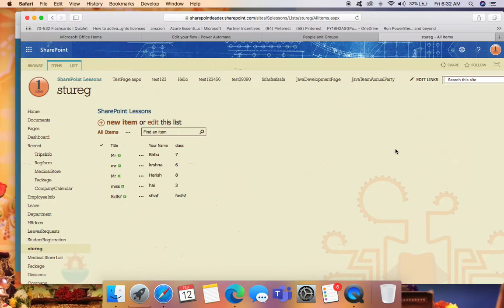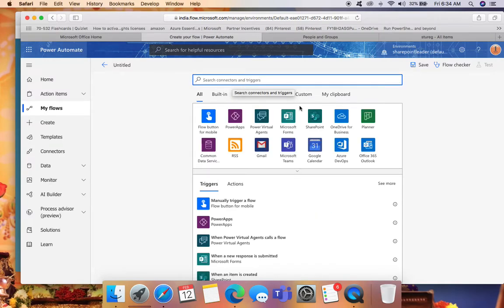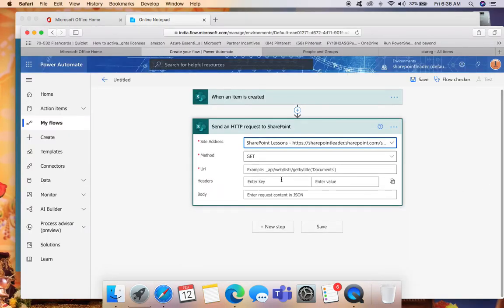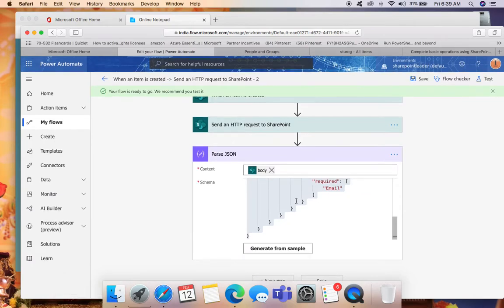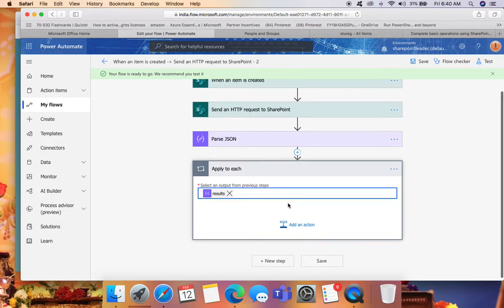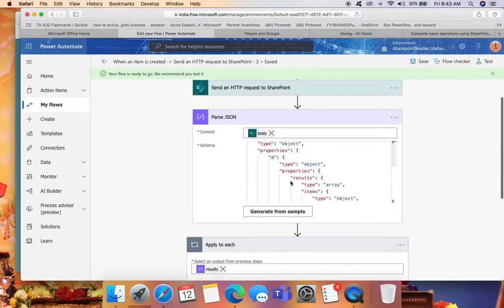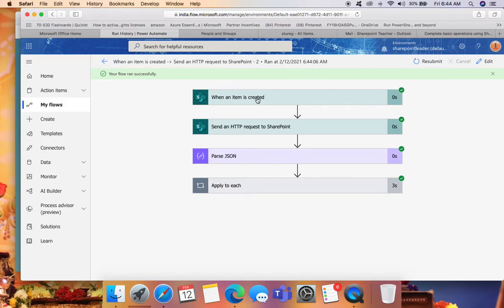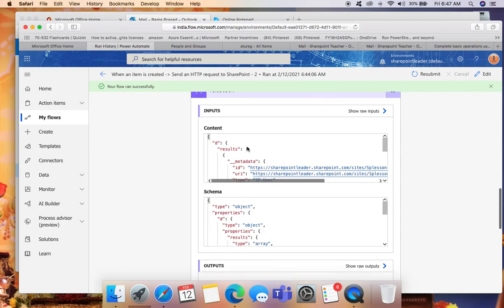Send Email to SharePoint group using Power Automate